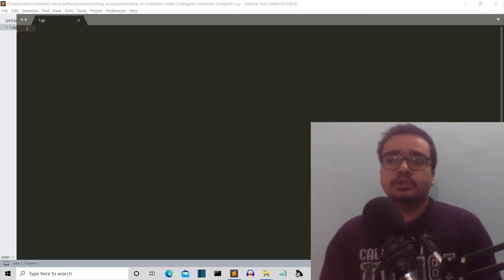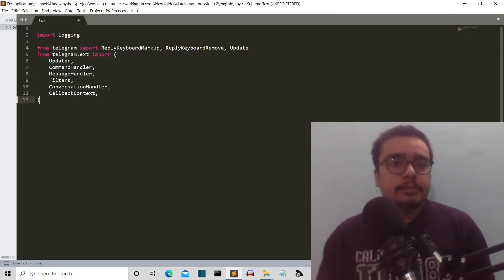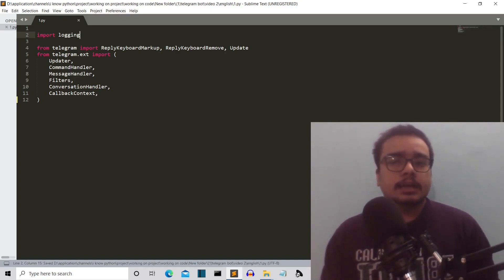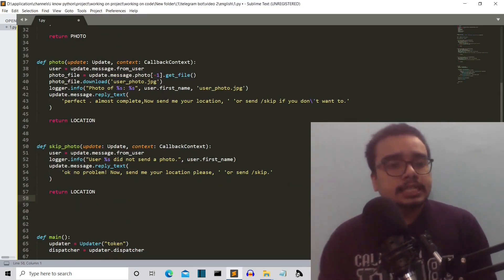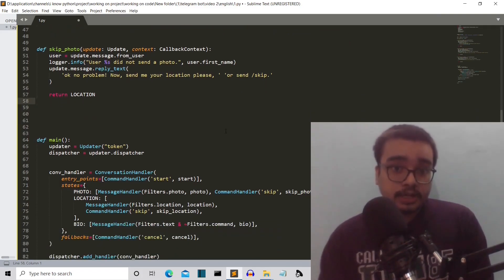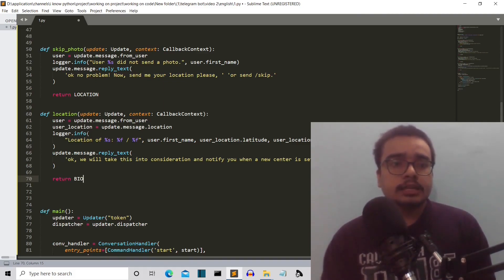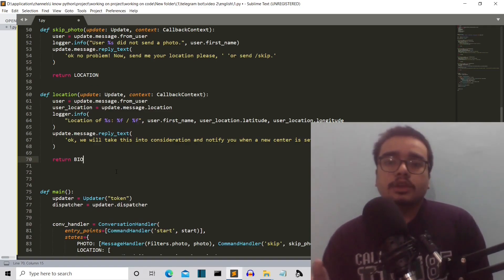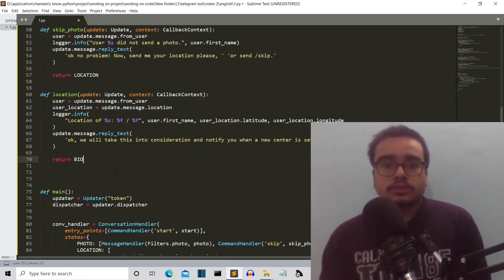How to create telegram bot that asks location and picture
In this video i will ask create a telegram bot that will ask user for image then download it and then ask for location , we will be using python telegram vot library of python

telegram automation python

telegram automation python